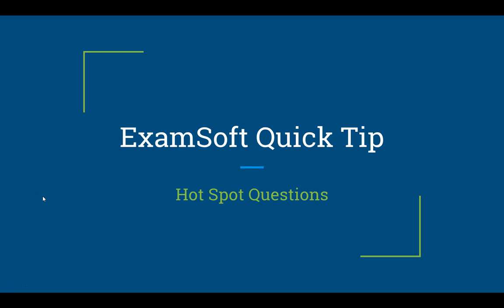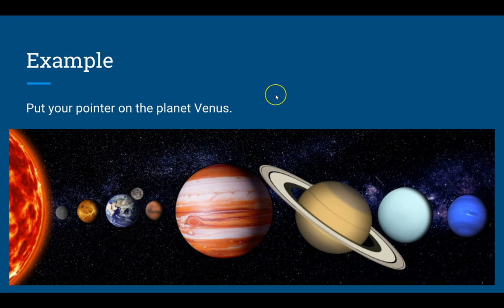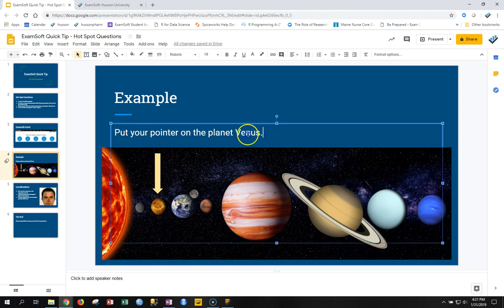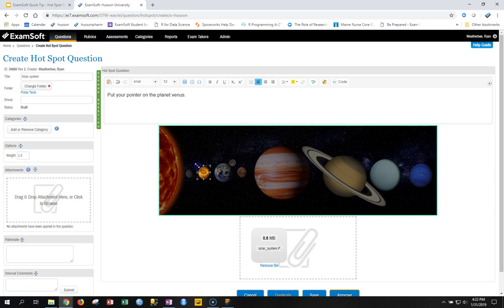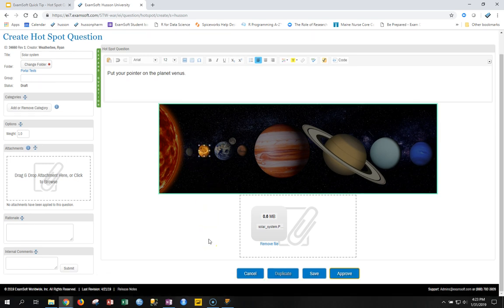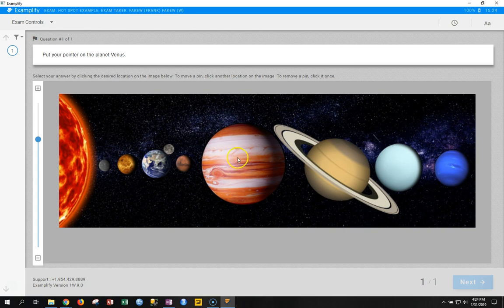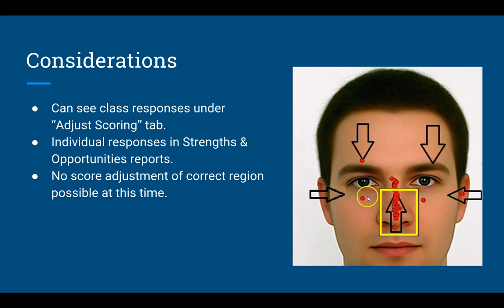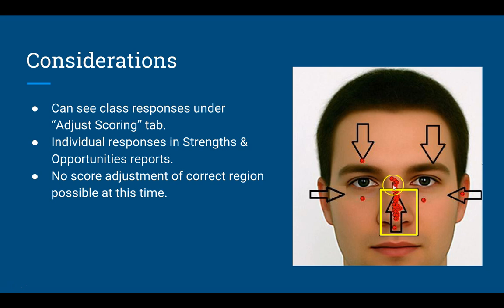ExamSoft Quick Tip - Hot Spot Questions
Directions for using hot spot questions on your ExamSoft assessments.